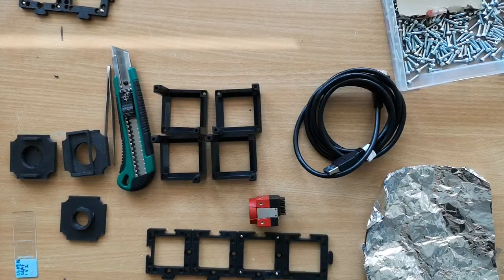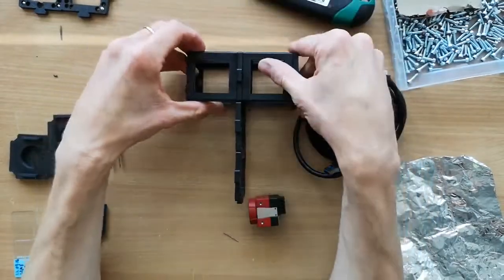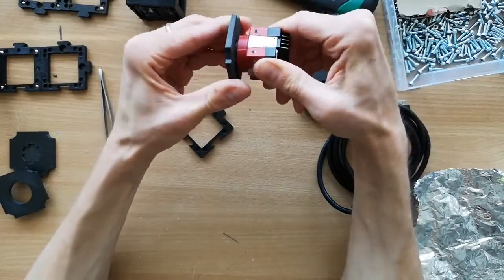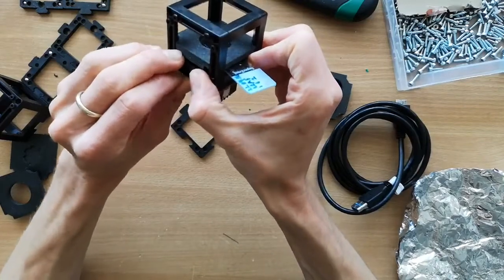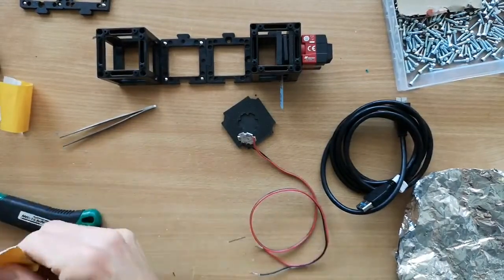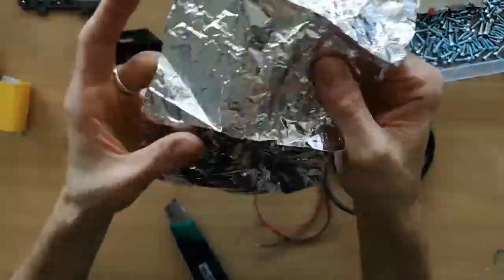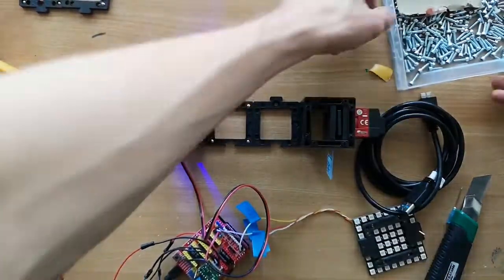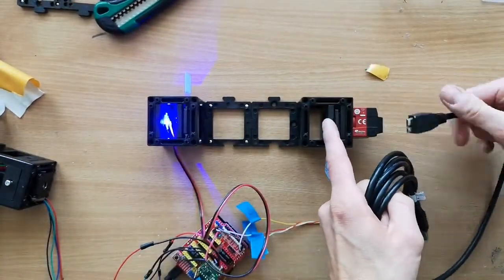UC2 In-Line Holographic Microscope (Assembly)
Here you will learn how to assemble the UC2 in-line holographic microscope.